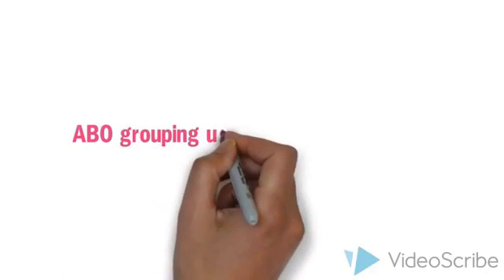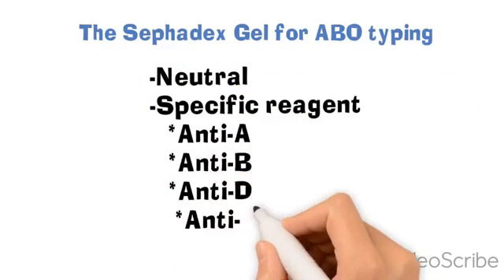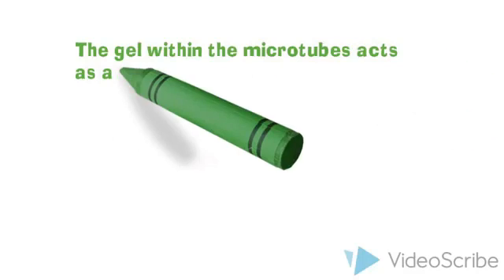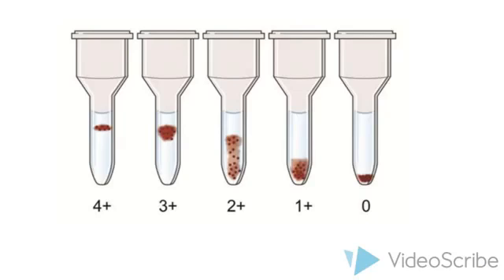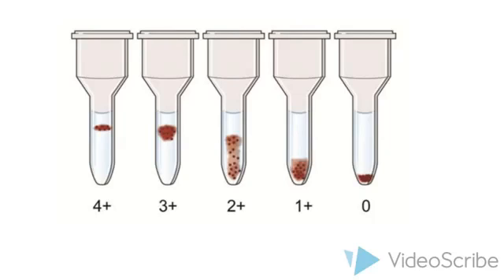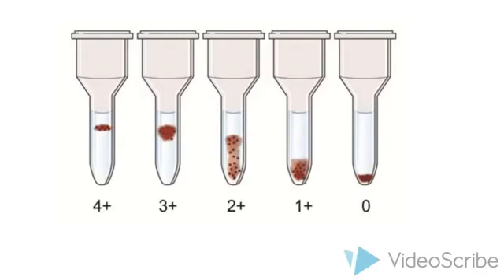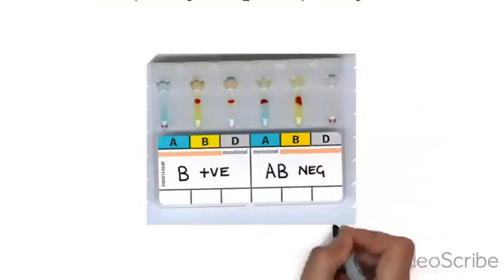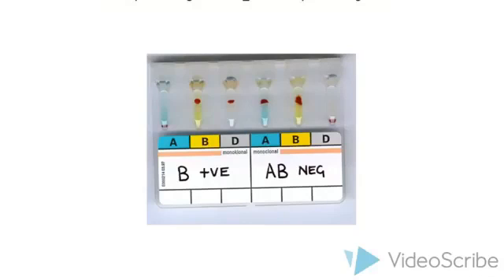ABO grouping using Gel Card method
By .Millat Kurdi